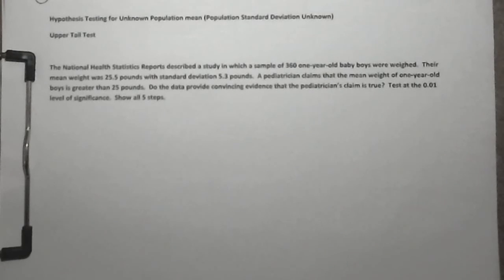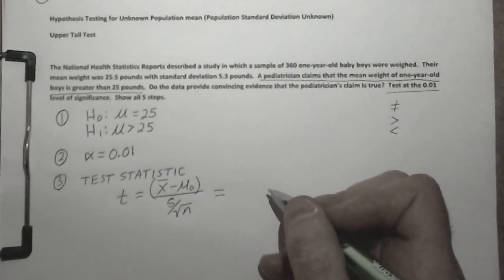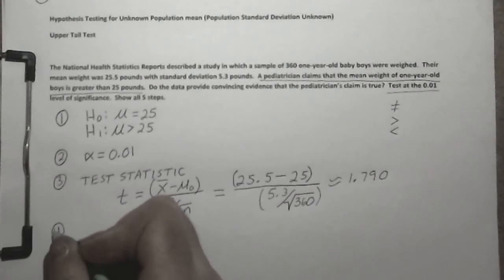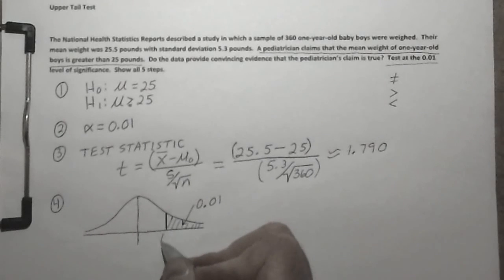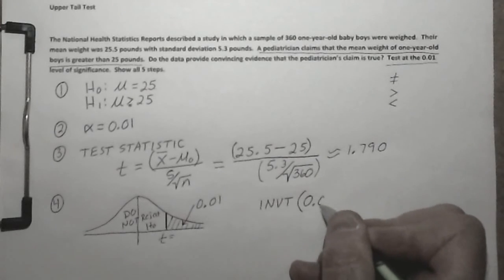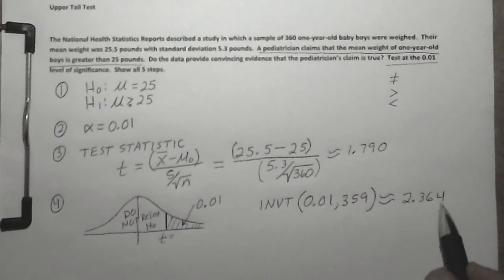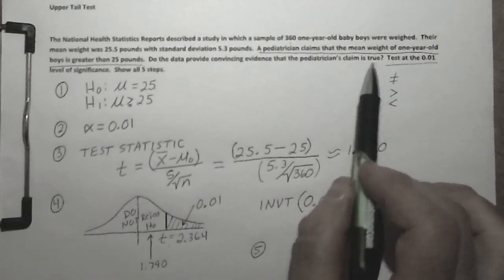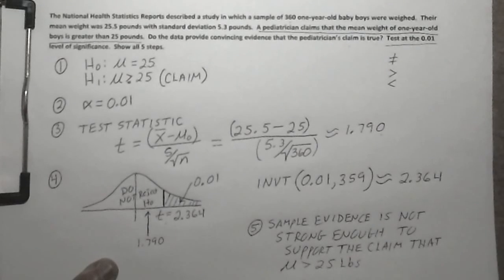Week 10 Upper Tail Test Critical Value